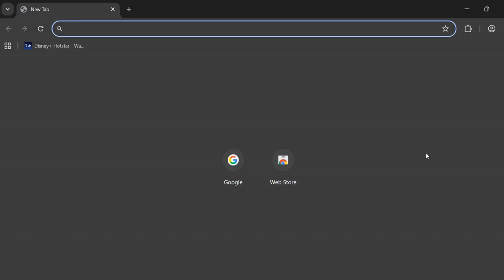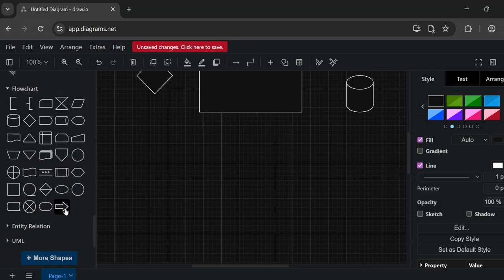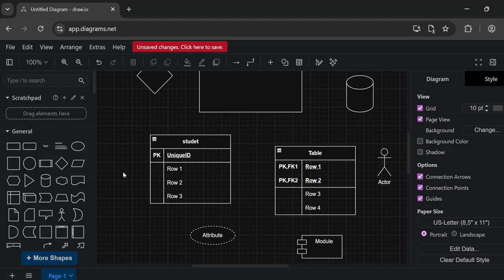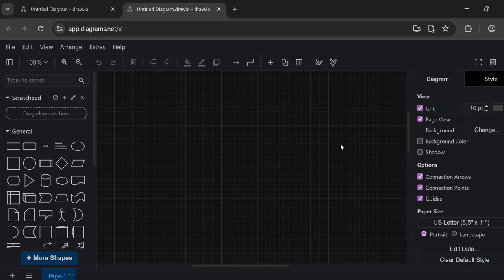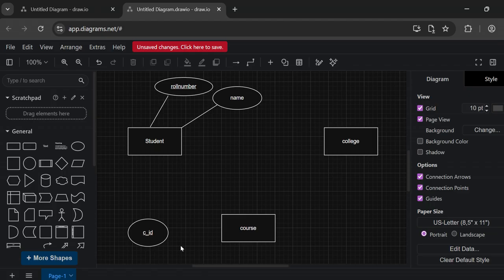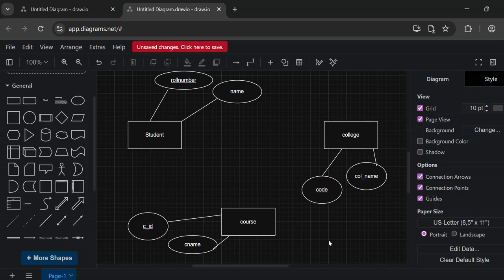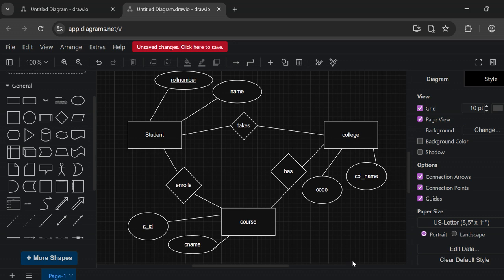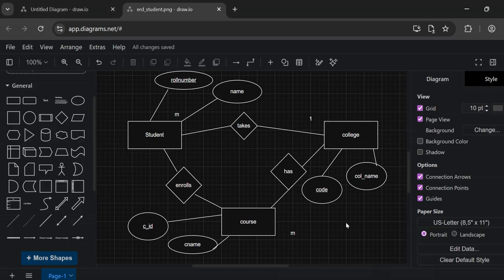How to draw ERD (Entity Relationship Diagram)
📌 Welcome to ProgrammingInstore!
On this channel, you will find step-by-step programming tutorials, coding examples, and software installation guides.
We cover PHP, MySQL, AJAX, XML, PostgreSQL, XAMPP, Python, and many other programming topics.

⭐ Learn Web Development & Programming in 2025:
- PHP & MySQL Tutorials
- Python Programming
- Database Tutorials (PostgreSQL, MySQL, phpMyAdmin)
- Software Installations (XAMPP, Drupal, etc.)
- AJAX & XML Examples